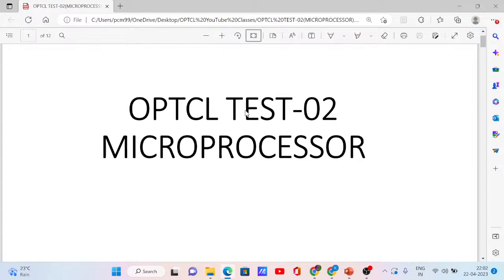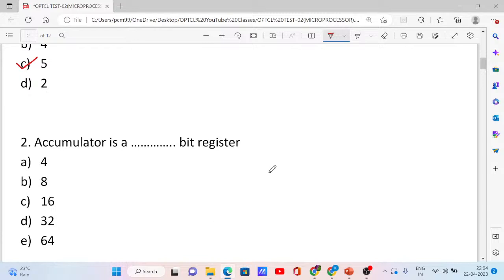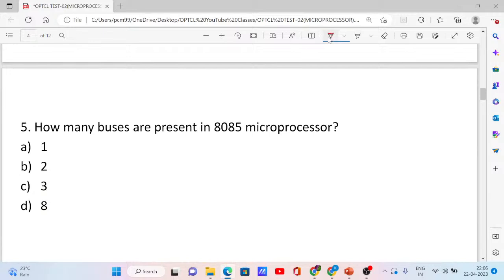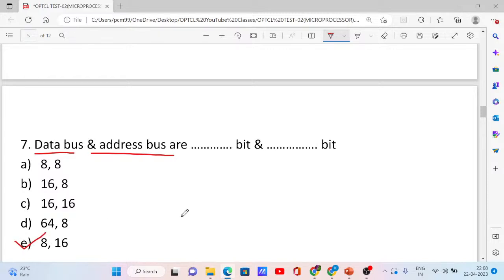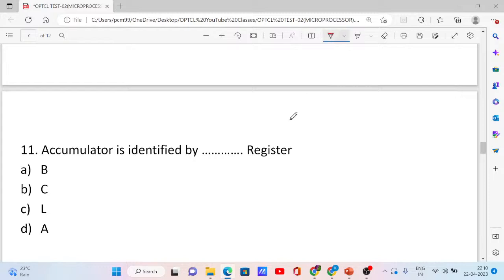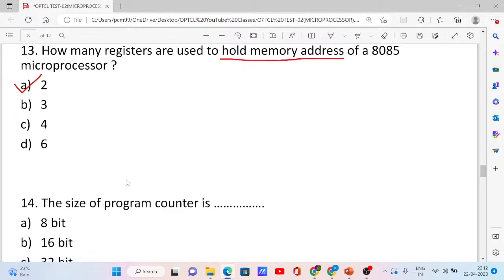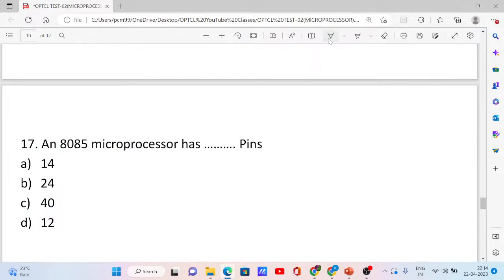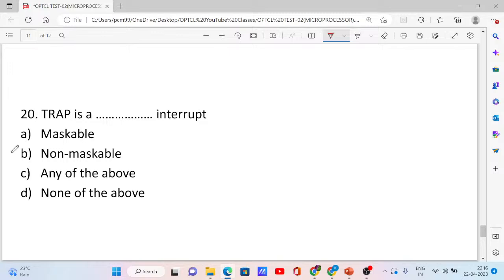MICROPROCESSOR 8085 MCQ WITH ANSWERS || OPTCL MOCK TEST || PART-02|| OPTCL JMT || UPPCL JE